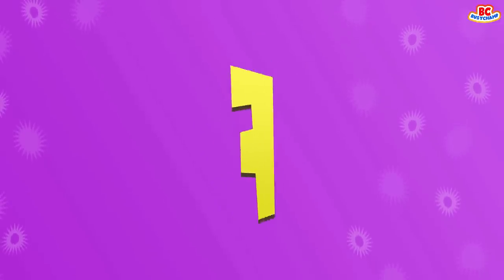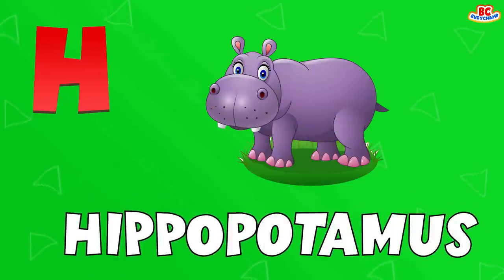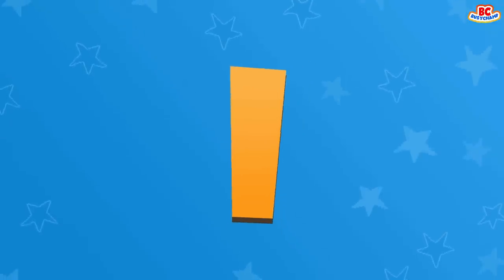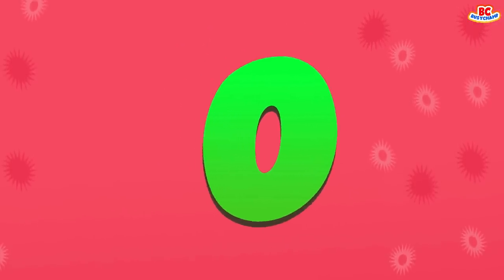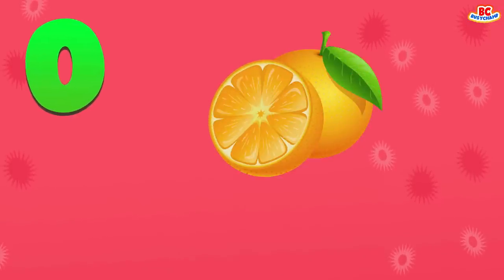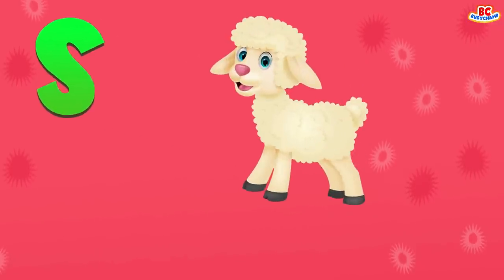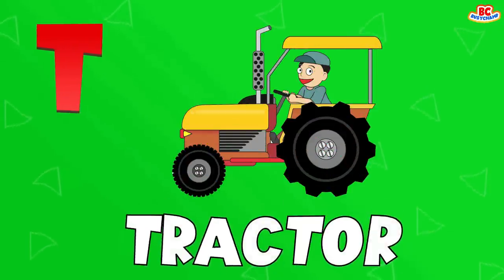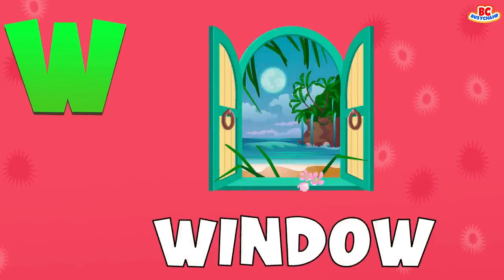A to Z Words | Toddler Learning Video | Learn A to Z 6 words | Educational Video for Toddlers | ABC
Learn A to Z 6 Words

This video is a part of a to z words and toddler learning video. This educational video for toddlers is very exciting for kids. This is an entertaining video to learn a to z 6 words from alphabets.

1. toddlers learning videos
2. educational videos for 5 year olds
3. learning videos for toddlers
4. kindergarten learning videos
5. kindergarten learning videos reading english
6. kids a to z reading
7. Kids learning Videos for 5 years
8. preschool learning videos for 3 year olds

More importantly, we will keep our kids engaged and joyful while teaching them new things. We intend to enhance educational development in toddlers with basic stuff like learning ABCs, numbers, and kids vocabulary.